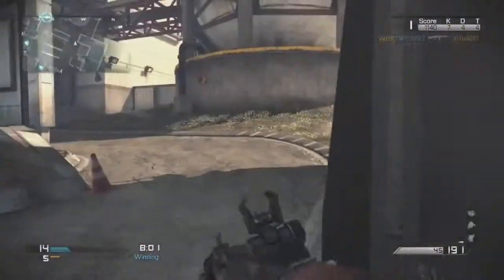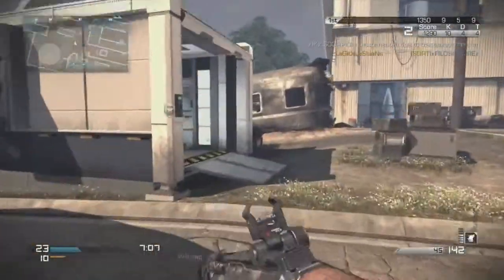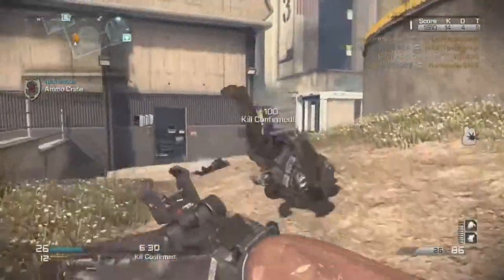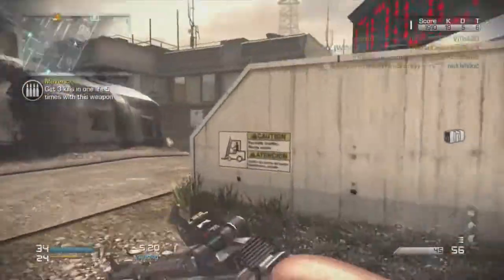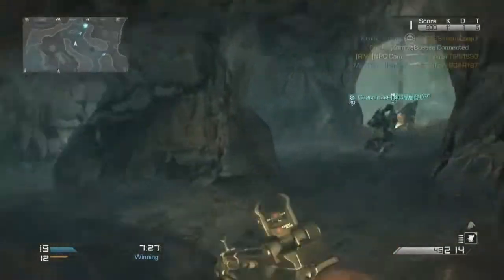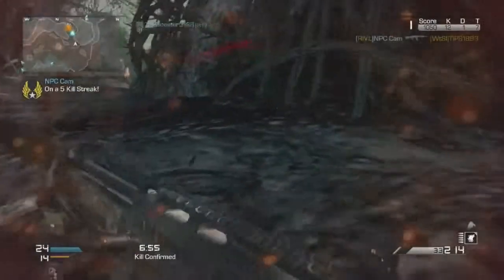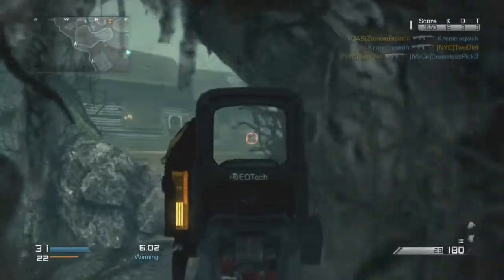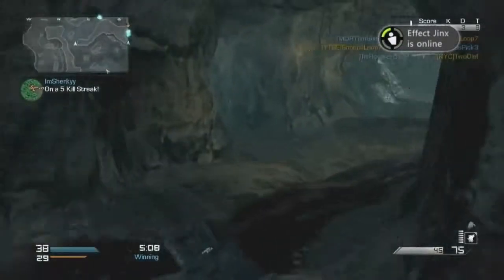COD Ghost: Maverick Class Setup! Guns, Perks, Attachments! (Maverick Best Class Setup!)